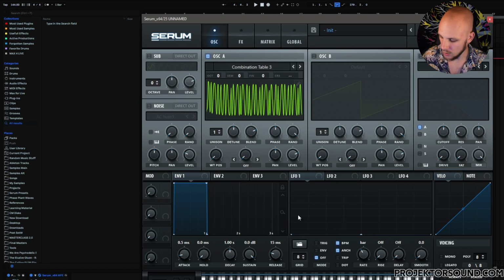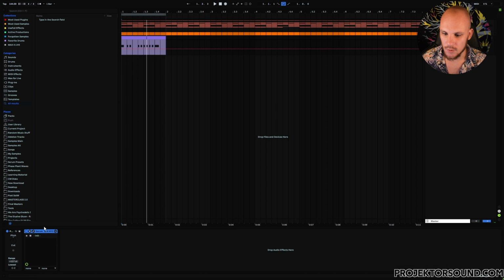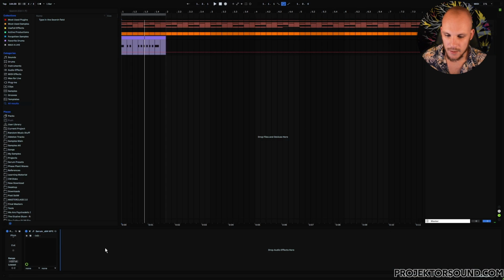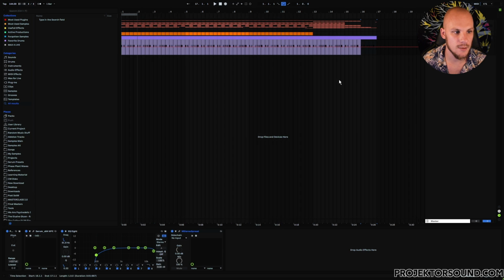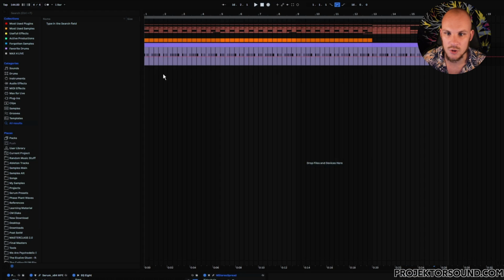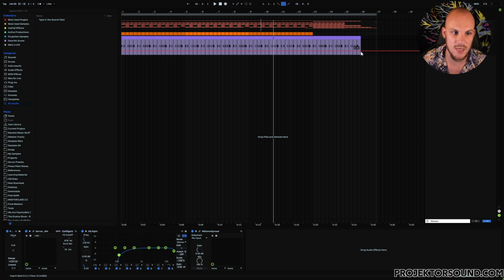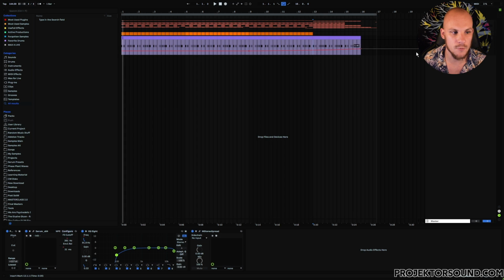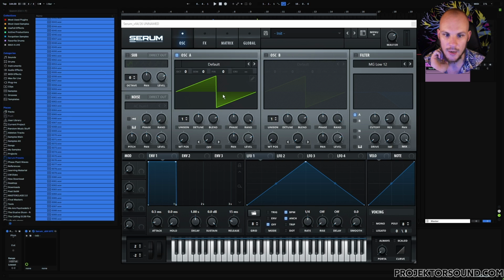How to make Grid Synths for Psytrance in 5 Minutes!!!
Timestamps:
0:00 Intro
0:11 Project setup
0:24 Making grid synths.
4:57 Using the free tones pack for this technique.
5:41 Outro

In this video I want to show you how to make grid synths in less than 5 minutes. many people spend sometimes hours on this so I hope my technique can speed up your workflow too. this technique does make use of the tones pack but at the end of the video I'll show you how to use the free version to do this too. obviously the full version allows for a quicker workflow with more versitile results.